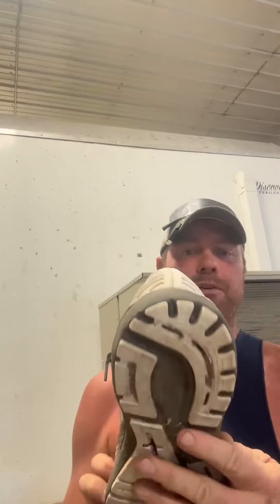Brooks Men's Adrenaline GTS 22 Supportive Running Shoe Review